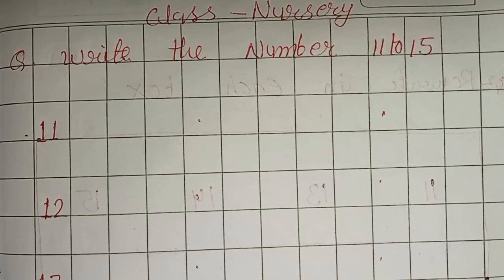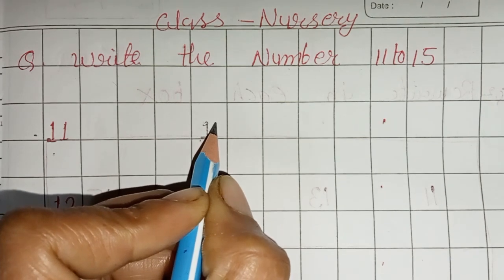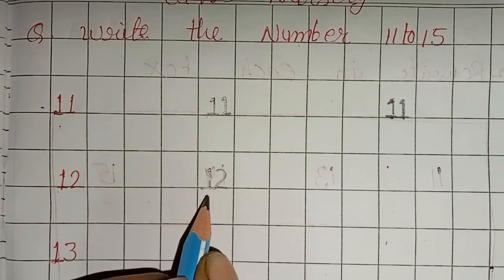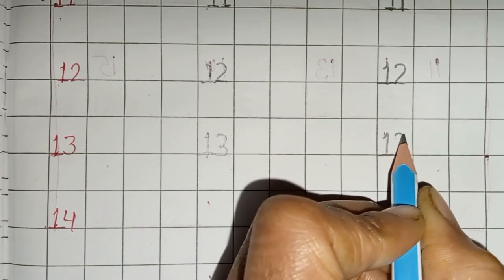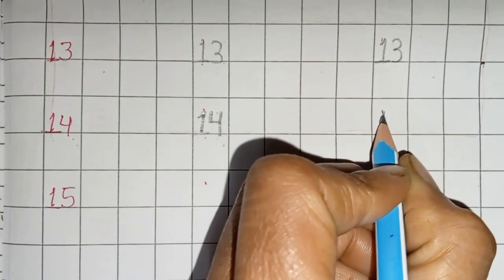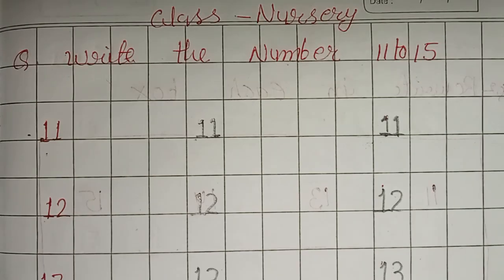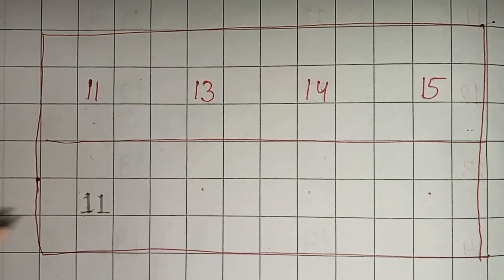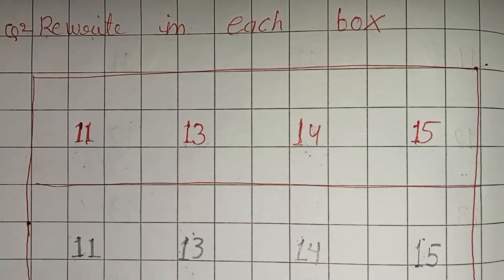18|Digital Lecture | Nursery | Mathematics- "Numbers from 11 to 15 "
This video is intended for students of Subhash English School Mandsaur, studying in:
Class : Nursery
Subject - Mathematics
Chapter:- "Numbers from 11 to 15 "